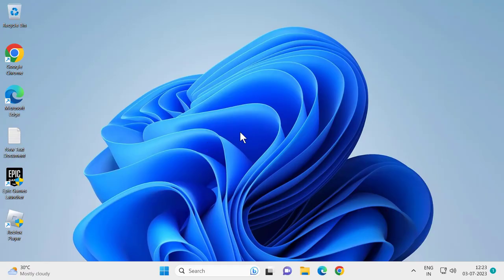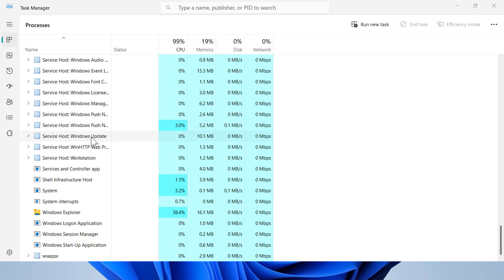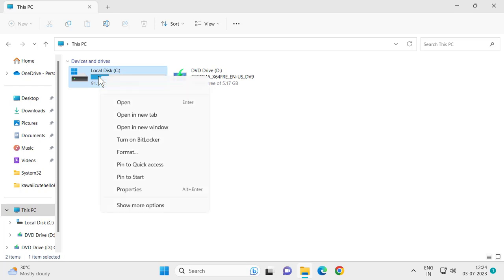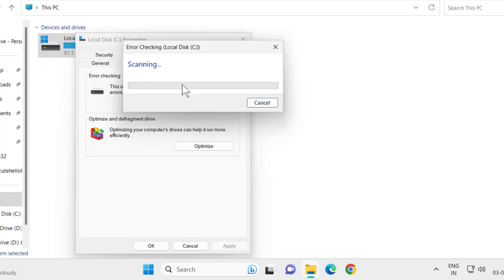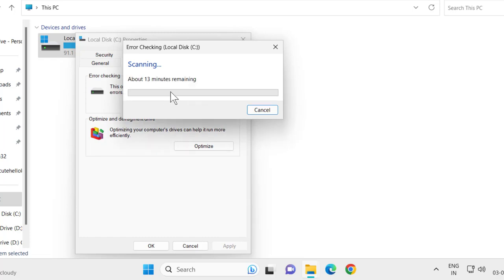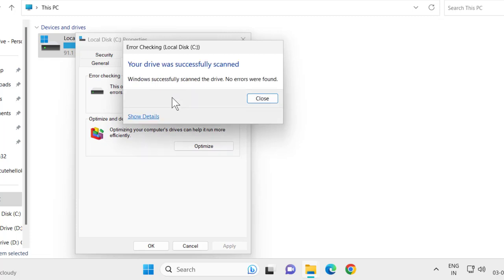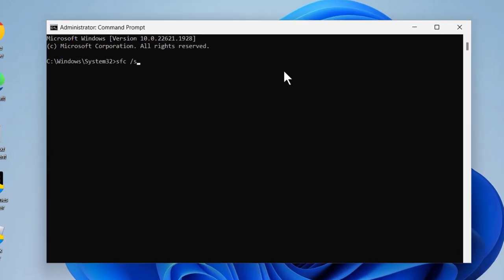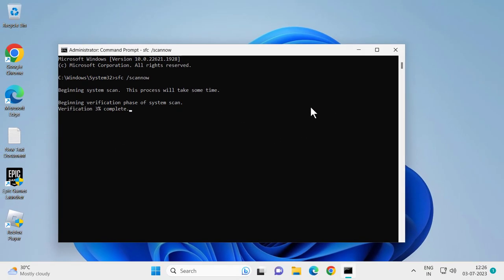How To Fix Copy Paste Not Working in Windows 11 (Solution)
How To Fix Copy Paste Not Working in Windows 11

Issues addressed in this tutorial:
fix copy and paste in windows 11
how to fix copy and paste windows 11
why is my copy and paste not working windows 10
can't copy and paste windows 11
how do i fix copy and paste on windows 11
how to fix copy and paste not working windows 11
fix copy and paste windows 11
copy and paste fix windows 11
how to fix copy and paste windows 10 command prompt
why can't i copy and paste in windows 11
how to change copy and paste on windows